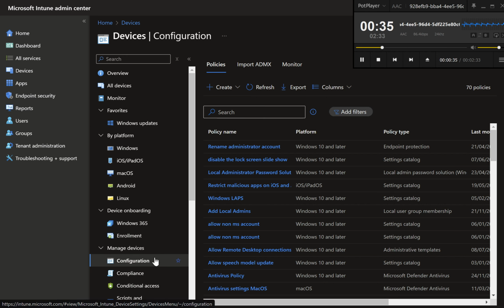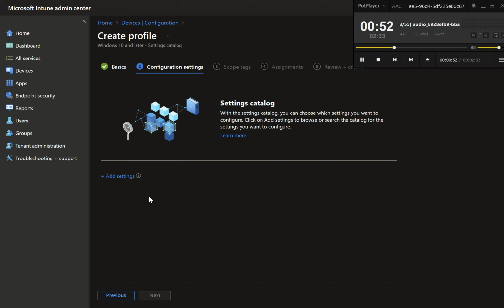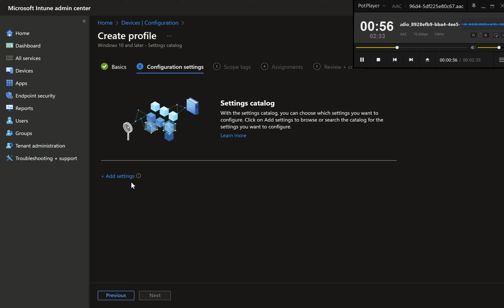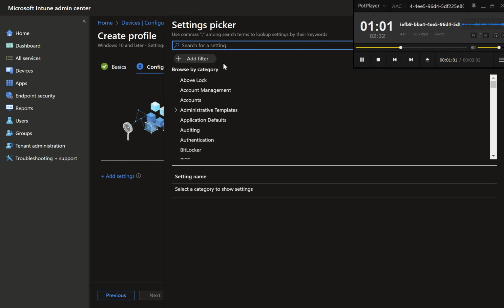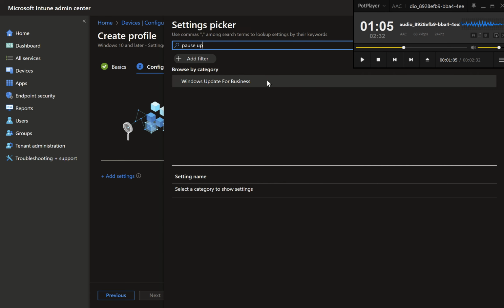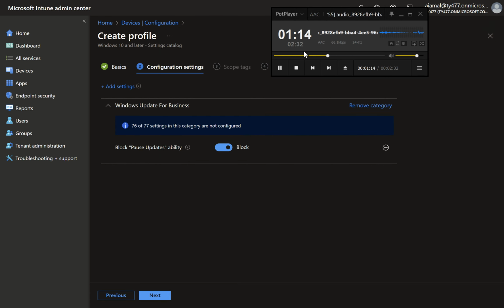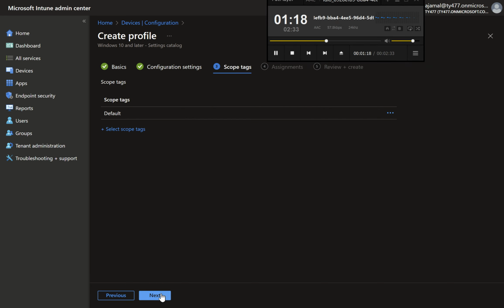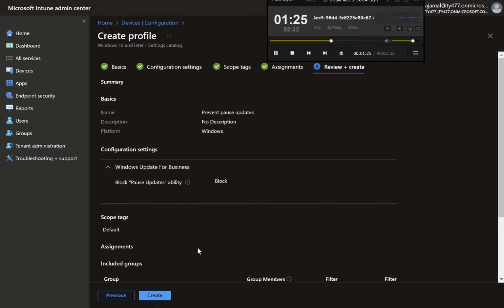Manage Windows Update Policies: Block Pause Updates via Intune